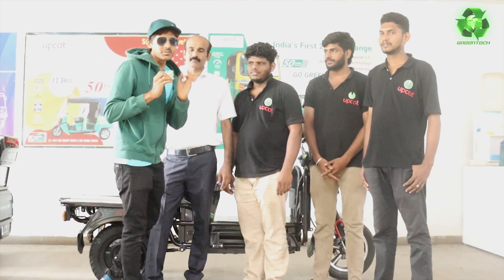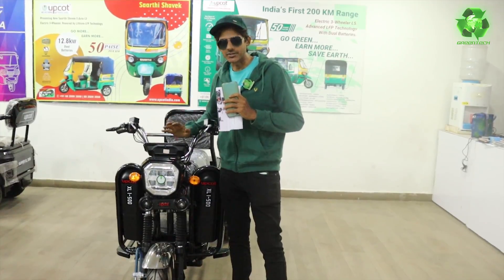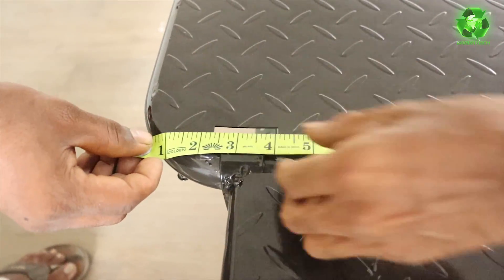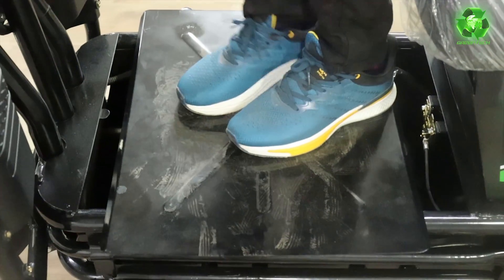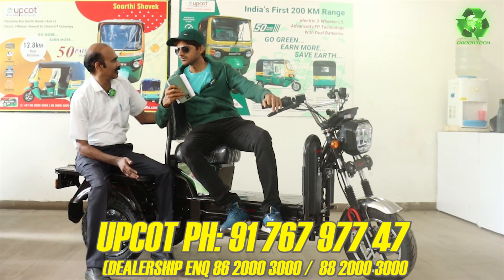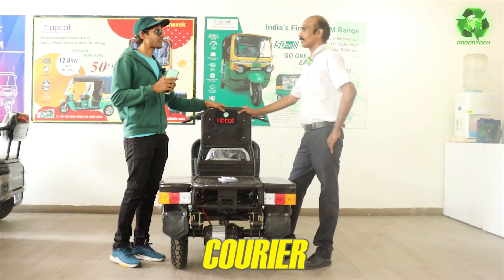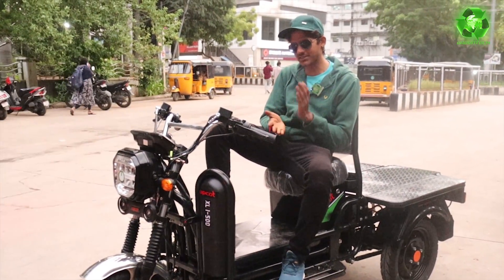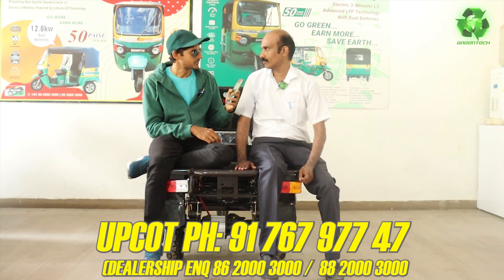Upcot XL1-500 Multipurpose electric vehicle unveil /Big Vehicle+ Long Range+ High Load/ Van+Scooter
Upcot XL1-500 Multipurpose electric vehicle unveil

MOTOR SPECIFICATIONS
RANGE - 150 km*
SPEED - 35 KMPH
MOTOR TYPE - BLDC
POWER - 1500 Watt
GRADIENT - 9 Degrees

CHASSIS
FRONT SUSPENSION - Hydraulic Telescopic
REAR SUSPENSION - Double shocker with dual-tube technology
WHEELS - Aluminium Alloy
TYRES (FRONT/REAR) - 90/100 - 10 Tubeless
BRAKES (FRONT/REAR) - Disk Brakes
FLOOR MAT - Black Coloured

DIMENSIONS
LENGTH X WIDTH - 225 x 140 x 820 cm
LOADING CAPACITY - 500kg

ELECTRICAL
SPEEDOMETER - Digital Coloured TFT
BATTERY - 4.5Kwh* (Smart Battery)
CONTROLLER - E-ABS Electronic Assisted Braking System
CHARGER - Micro Charger with Auto Cut
CHARGING TIME - 4-7 hours*
ADDITIONAL FEATURES - Keyless Entry, 3 Speed Modes

OTHER INFORMATION
BATTERY WARRANTY - 3 Years
MOTOR WARRANTY - 12Months
SAFETY FEATURES - Parking Lock Alarm, Automatic Motor Cut-off

Manufacturing Plant
179/1B11B , GURUMBAPATTI .
DINDIGUL, Tamil Nadu , INDIA . 624001
Corporate Office
Mf-13, Cipet Road , Guindy Industrial Estate
Chennai , Tamil Nadu , INDIA . 600032

First in Tamil Nadu Electric Passenger Auto with 200+ KM Range & 5 min Battery Swap

CHENNAI          MAZUJA                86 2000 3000
VELLORE          JJ EV MOTORS                 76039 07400
CHENGALPET  Sevagan Agency                 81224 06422
KALLAKURICHI  DEEPAM MOTORS         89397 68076
SALEM                  JITHISHA ENTERPRISE 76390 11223/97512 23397
COIMBATORE  SK AGENCIES / E- Planet 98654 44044
POLLACHI          SK AGENCIES / E- Planet 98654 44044
TIRUPUR          SN AUTOMOBILES         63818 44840
TIRUCHY          LIYA MOTOS                 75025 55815/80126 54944
Kumbakonam  CRESCENT ENERGY SOLUTION 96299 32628
DINDIGUL          UPCOT EV MOTORS         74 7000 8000
Banglore          KRISH MOTORS                 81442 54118
CHENNAI                Ashok Nagar  UPCOT Head Office 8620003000
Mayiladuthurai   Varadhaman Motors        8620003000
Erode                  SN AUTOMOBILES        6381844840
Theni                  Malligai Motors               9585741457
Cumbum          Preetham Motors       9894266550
Hosur                  Nachla E Motors               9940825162
Cuddalore         Coming Soon
Thoothukudi         Coming soon